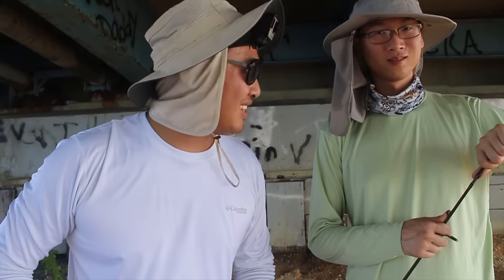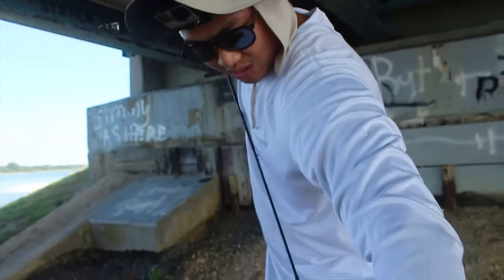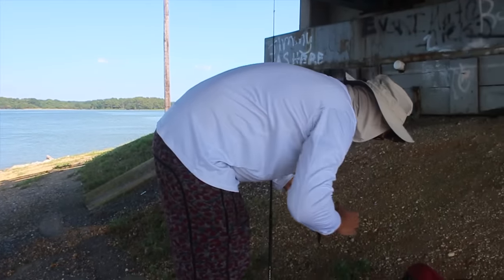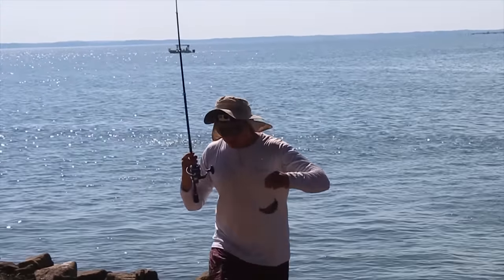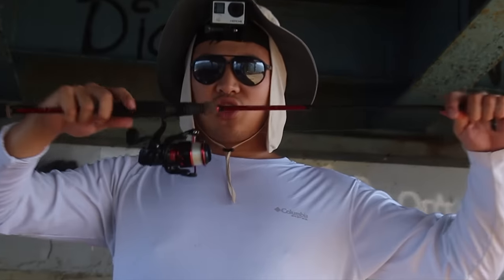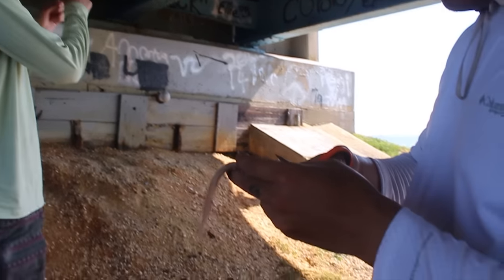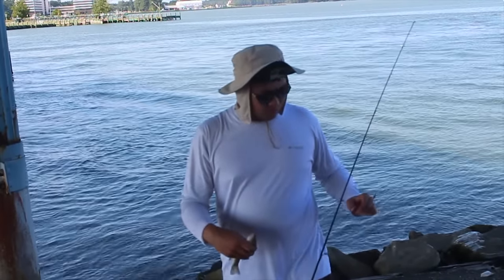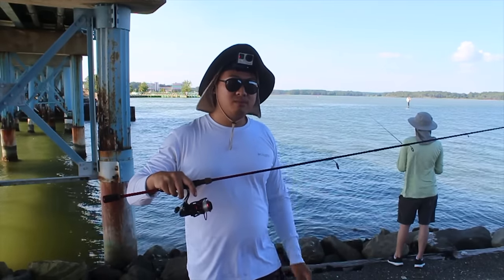Save your Money! Telescopic Fishing Rod VS Two-piece Fishing Rod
We are reviewing and field testing a telescopic fishing rod
(KastKing BlackHawk II) against a two piece fishing rod (KastKing Sharky III Combo). Both of these fishing rods will stow away easy, but which one is worth your hard earned cash? Is a combo worth the price difference? Does the Telescopic rod have good sensitivity? Is the fishing rod durable? Is the fishing rod difficult to set up? All these questions and more will be answered in this review!

QUICK TIPS!
For the two piece rod you should NOT have to force the two pieces together all the way. It is preferred to use just enough force to join the two securely. Anything more will increase the chance of failure, breakage, or not being able to get it off!

We recommend not "high sticking fish" (using the rod to hold the fish up) as this results in a higher percentage of rod breaks. These fish were smaller so the rod was able to handle it, but any bigger and it puts your rod at risk!

KastKing Sharky III Combo
KastKing BlackHawk II Telescopic Rod
KastKing Valiant Eagle Reel

6030 Marshalee Drive #151, Elkridge, Md 21075, USA